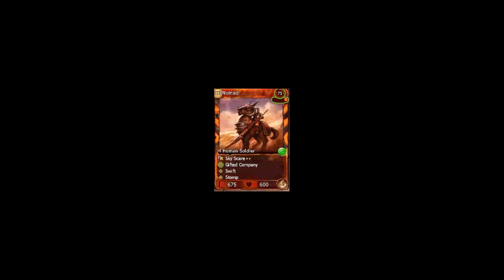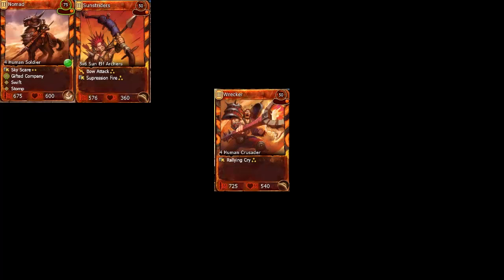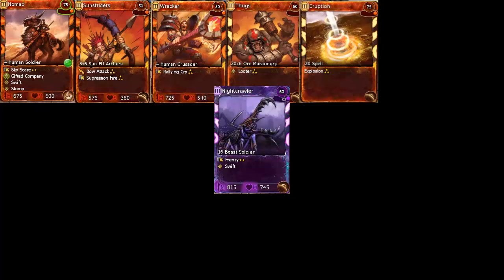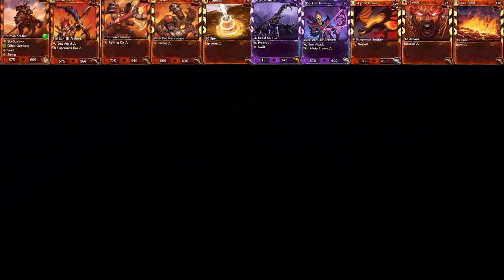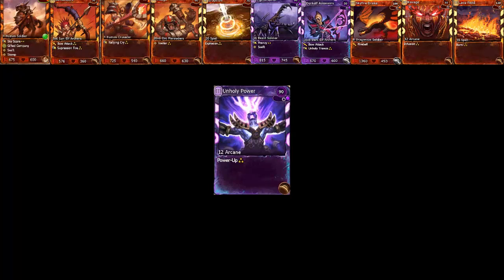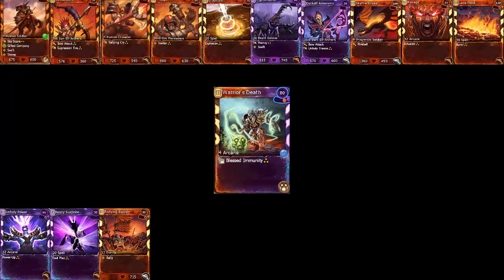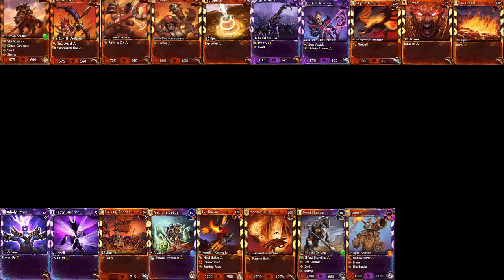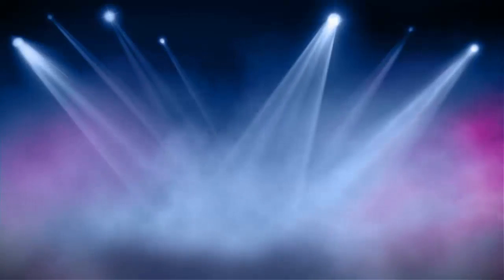Battleforge PVP Deck for Beginners max 100bfp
This is a video for beginners, dont think to much I will explain that later :)

This video just show you how you can enter in the pvp world with ~100bfp

In my next video I will show which cards are better for bandit and maybe need.